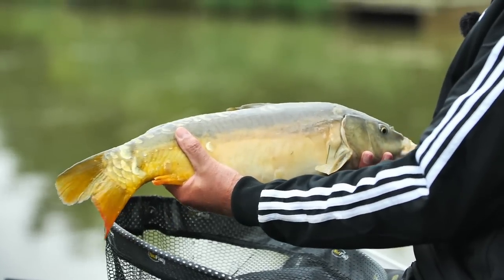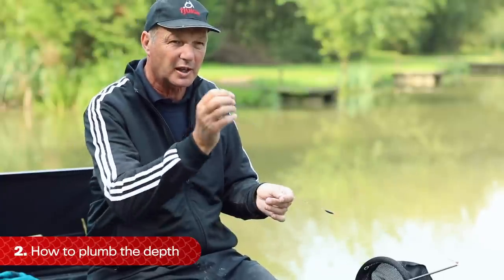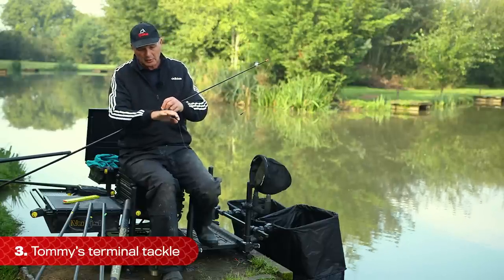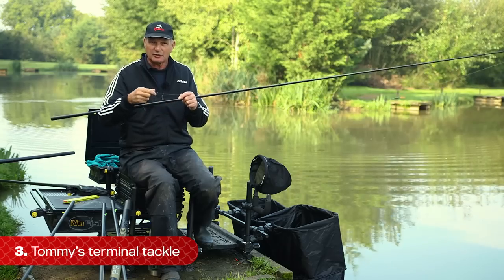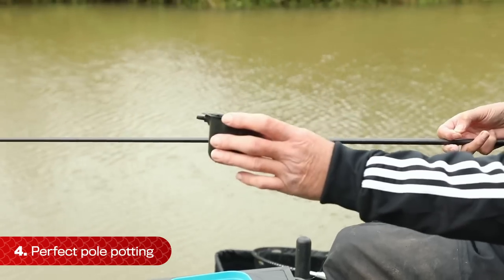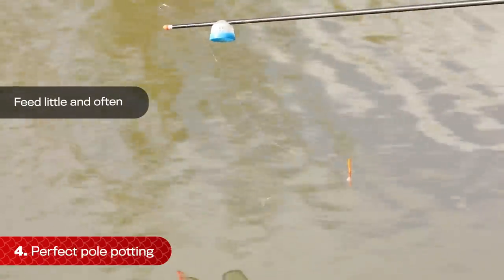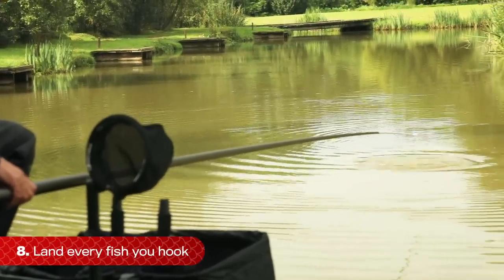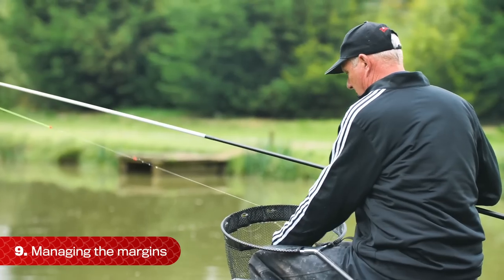Pole Fishing Masterclass With Tom Pickering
In this masterclass, former World Champion Tom Pickering gives match winning tips covering all aspects of commercial pole fishing.

From basic set-up to elasitcation, rigs, plumbing the depth and feeding, Tom Pickering explains everything in detail, that will appeal to beginners and seasoned match men alike.

Filmed at Partridge Lakes near Warrington.